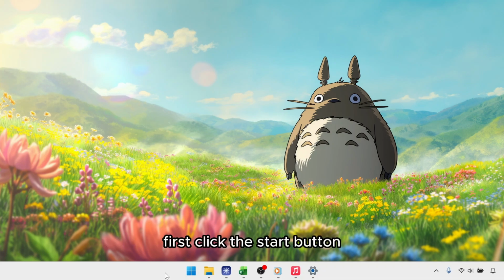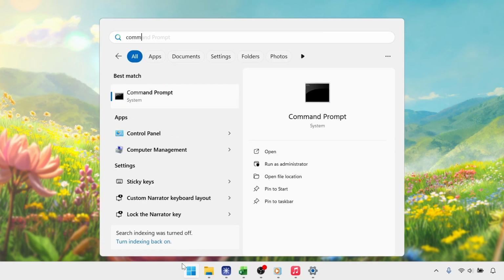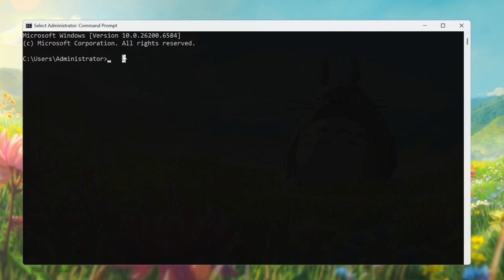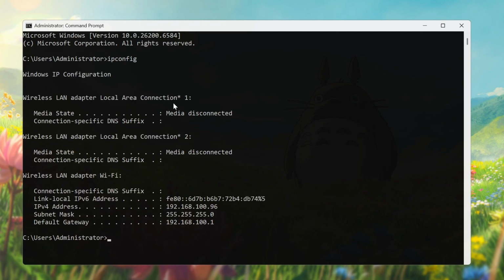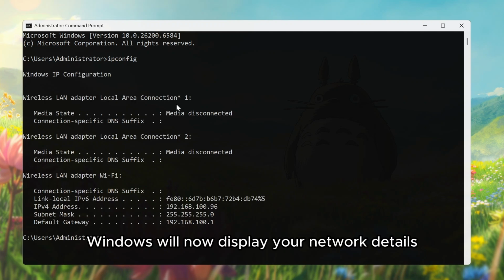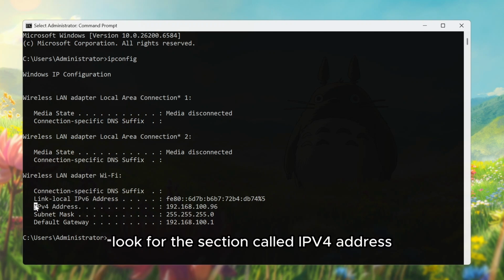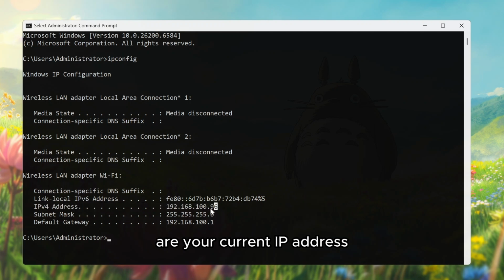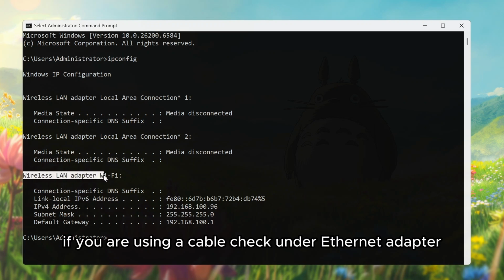How to Check IP Address using Command Prompt in Windows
Learn how to check your IP address in Windows using Command Prompt to troubleshoot network issues or find your device’s local and public IP. This tutorial shows you simple steps to quickly view IPv4, IPv6, and other network details.

Hey everybody!, today we are going to learn how to check your IP address in Windows using Command Prompt.
Knowing your IP address is useful for network troubleshooting, sharing files, or configuring devices.
First, press Win + S and type Command Prompt.
Click Run as administrator to open it.
Type ipconfig and press Enter.
You’ll see a list of network adapters and their details.
Look for your active network adapter (usually Ethernet or Wi-Fi).
The IPv4 Address is your local IP address.
IPv6 Address is your newer protocol address if your network uses it.
Subnet Mask and Default Gateway are also displayed for network configuration.
If you want more detailed information, type ipconfig /all and press Enter.
This shows DNS servers, MAC addresses, and other network details.
You can copy the IP info if needed for troubleshooting or setup.
Quick commands, instant network info.